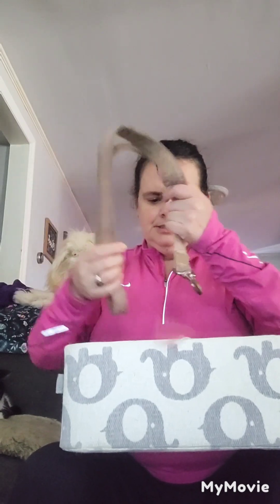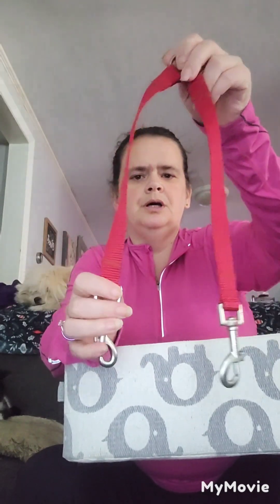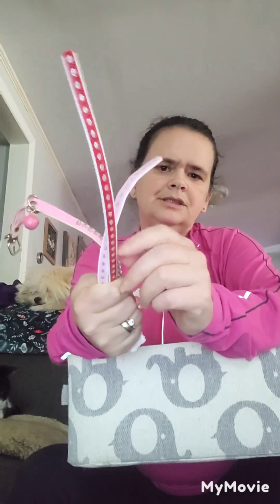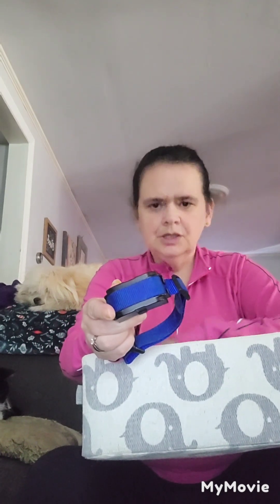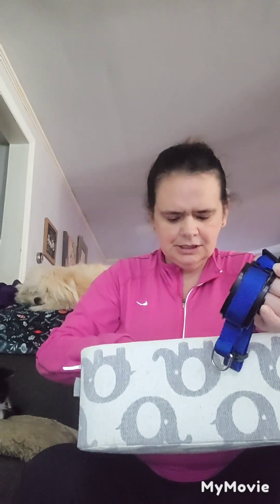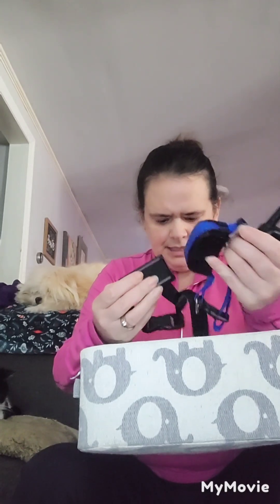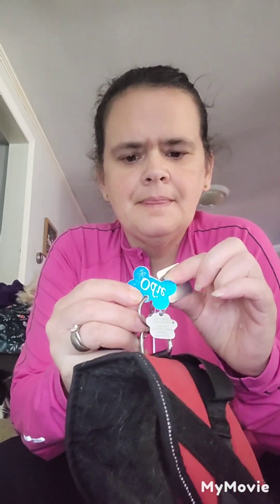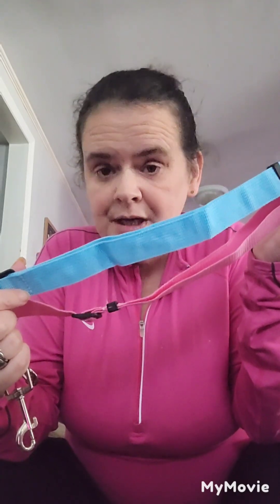Lish callers and harness.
I showed all my licious colors and harness. Is that I have for odie princess?